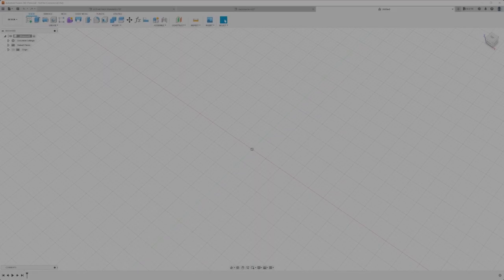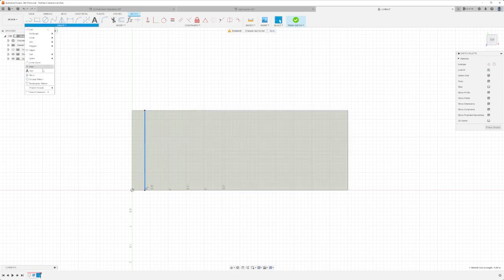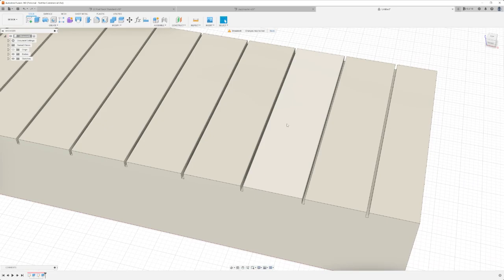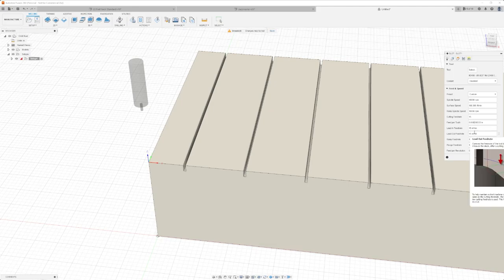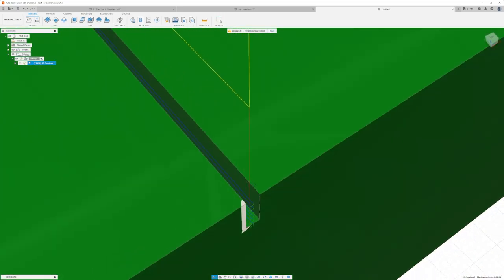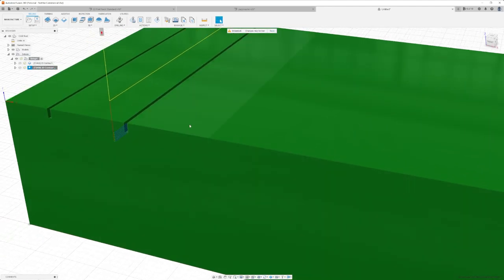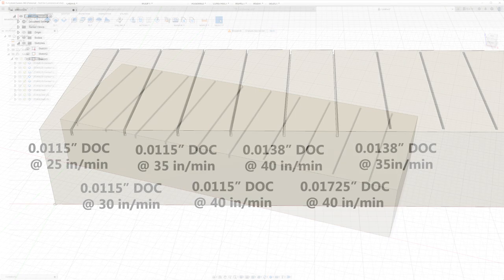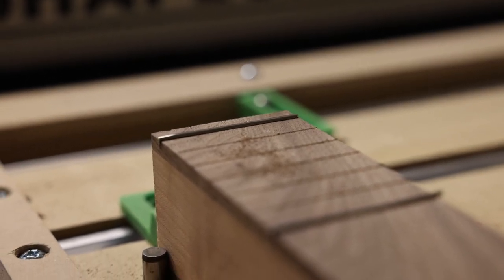Cutting Guitar Frets on the Shapeoko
In this video we test the feeds and speeds of the smallest end mill I've ever seen and see if we can get usable fret slots.